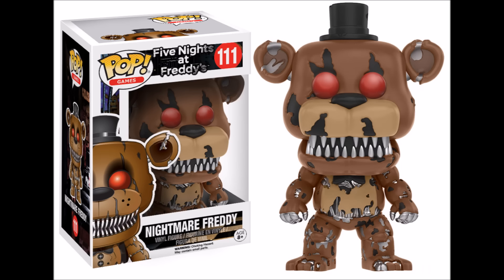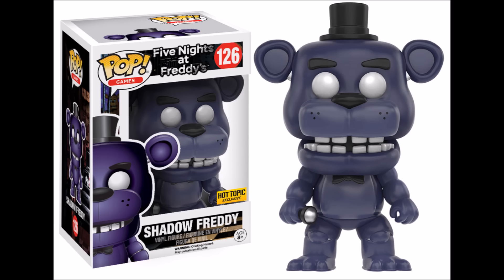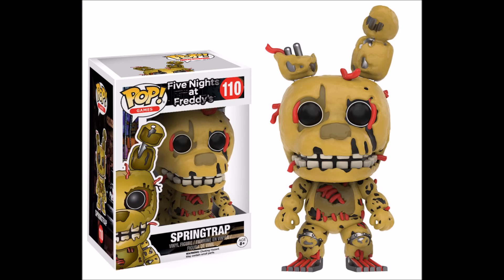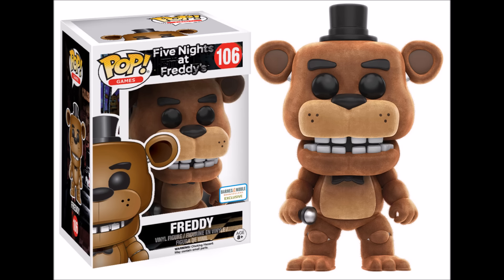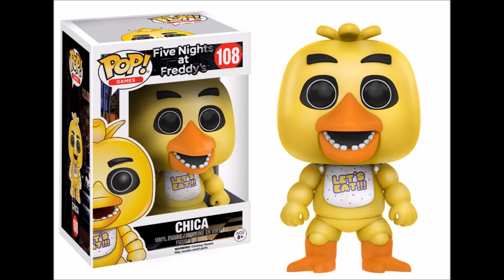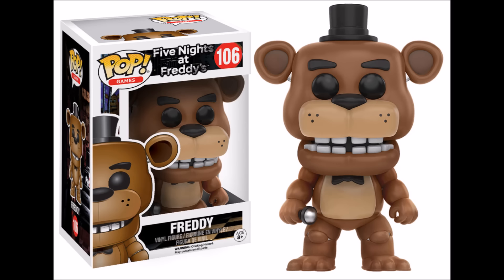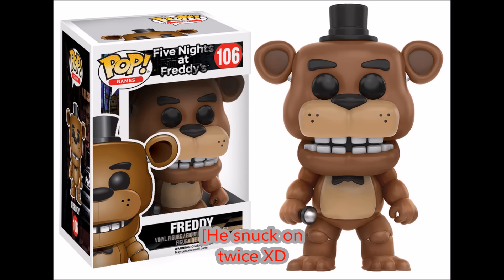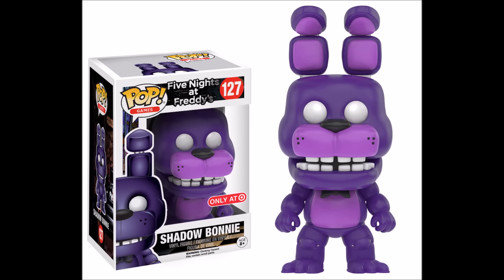FunKo FNAF Pop! Figures Coming This Fall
From Nightmares to Springtrap, there will be a figure for almost every collector. And of course I found out about these cuties on Amazon before I could even find them on FunKo. Get your preorder games on tight.